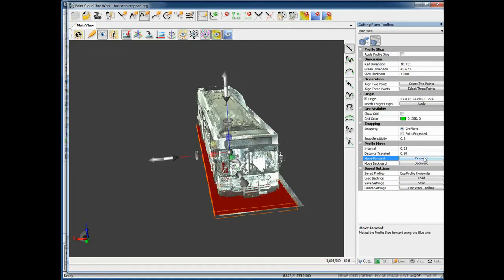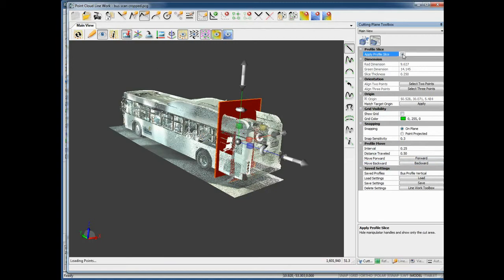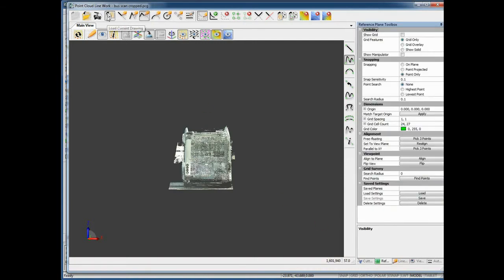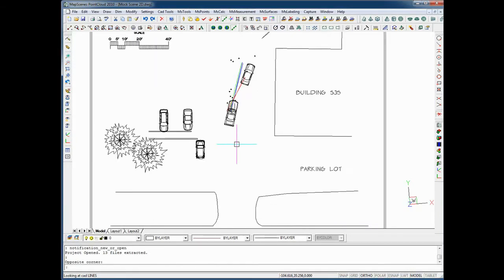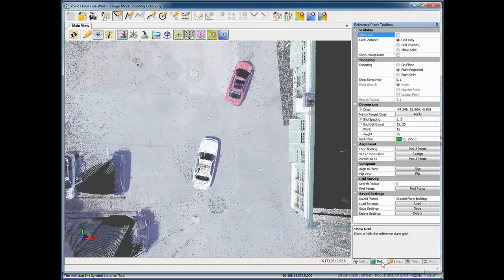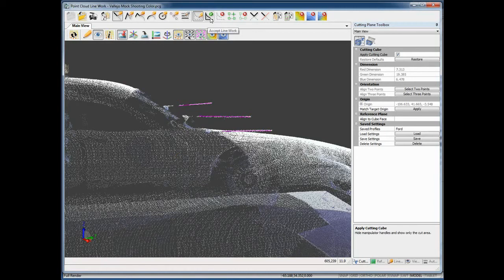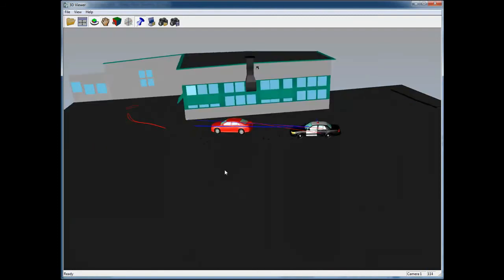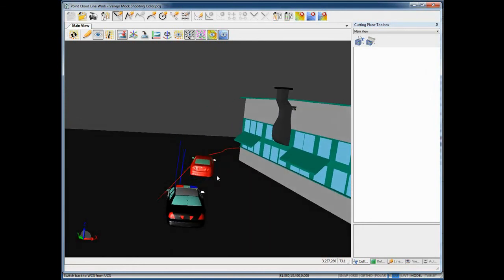Joel Salinas & CFS - MapScenes Overview (Part 3)